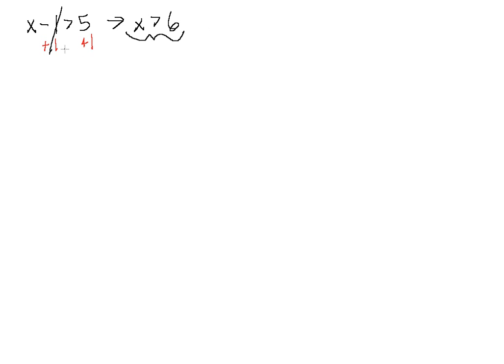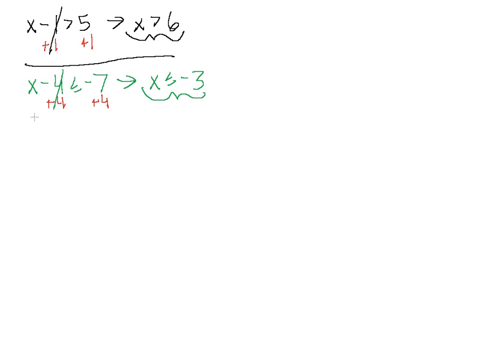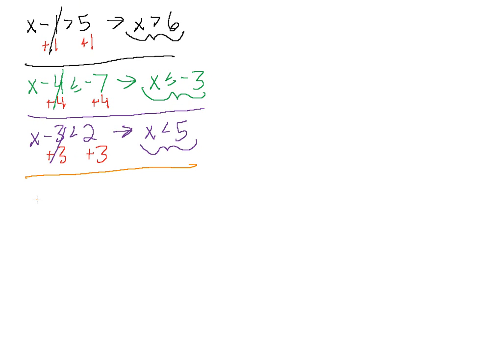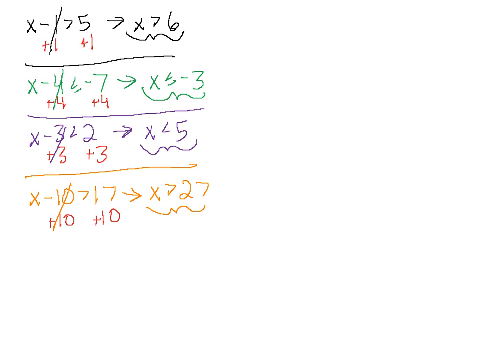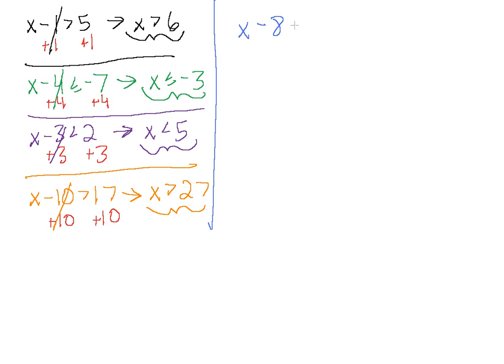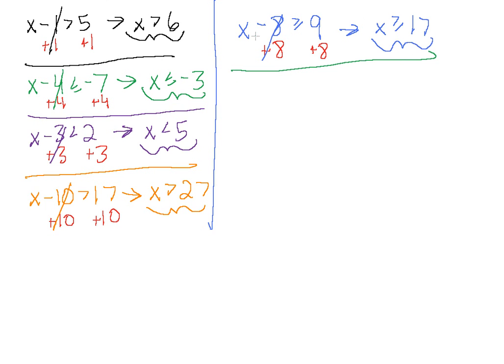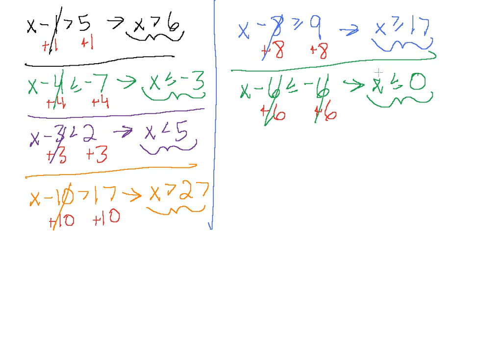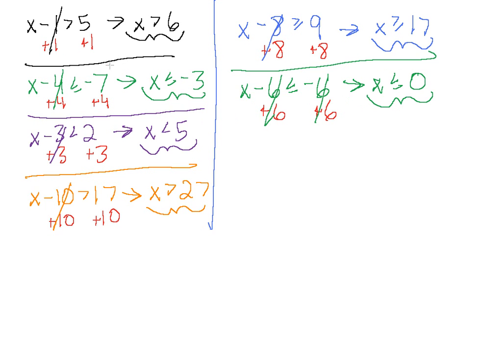108 Solving Inequalities using Addition